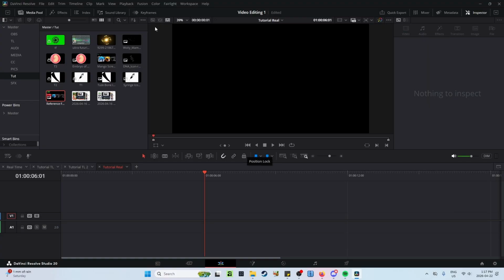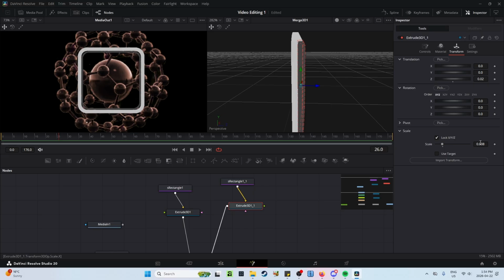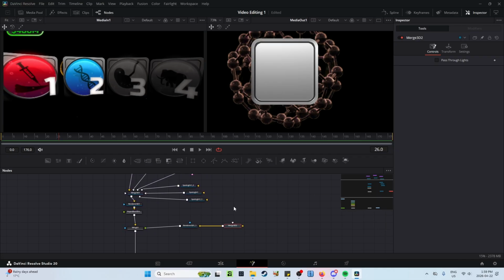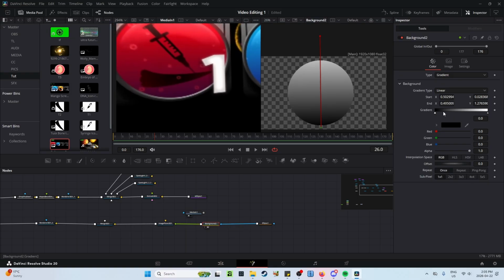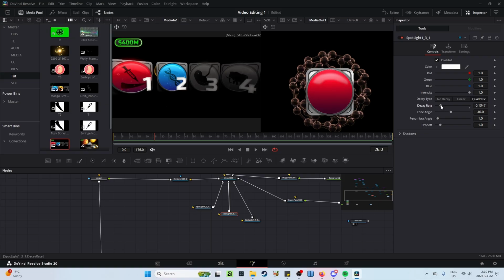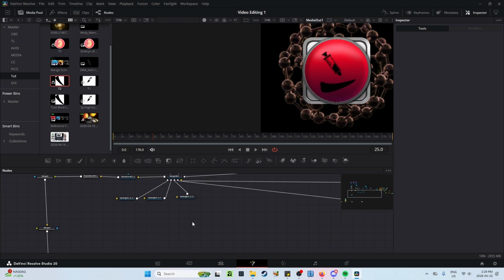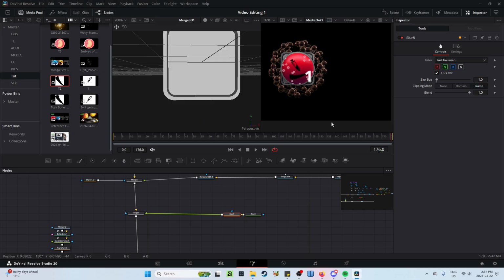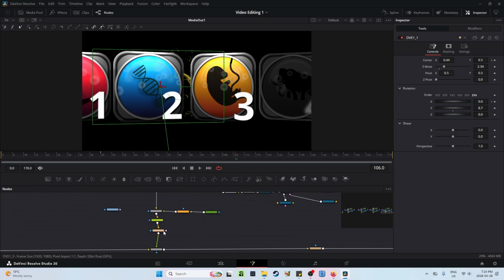How to Recreate MrBeast Viral Editing Style?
Viral video Editing like MrBeast and his team. Thanks